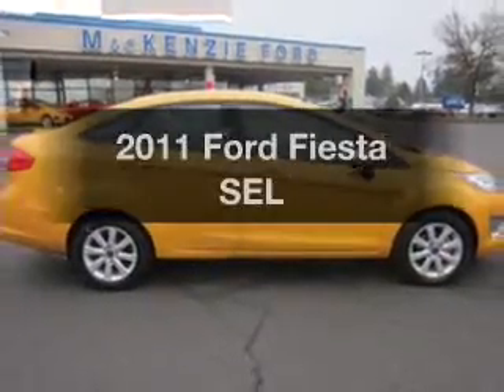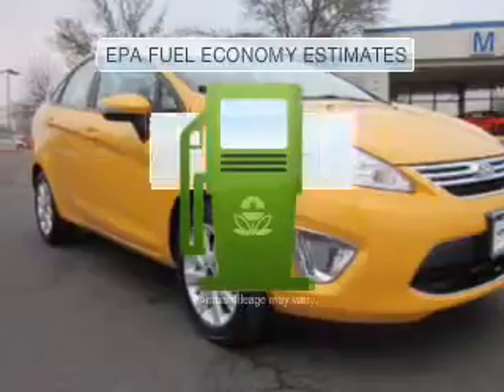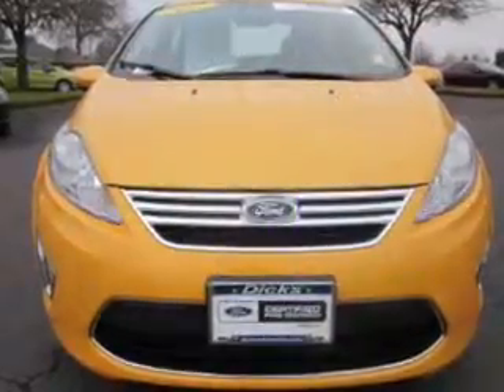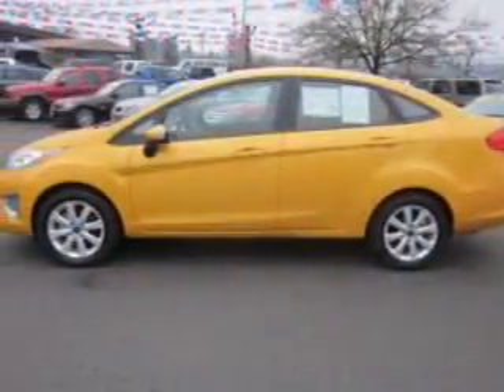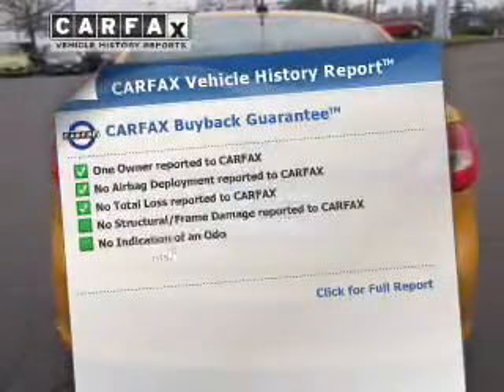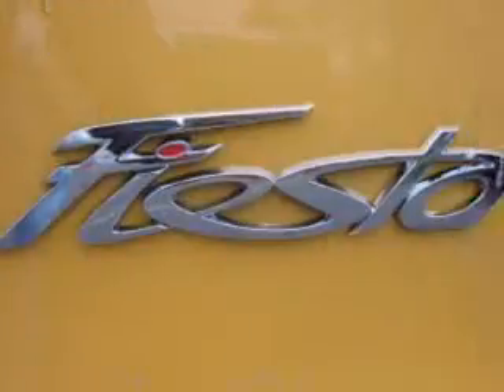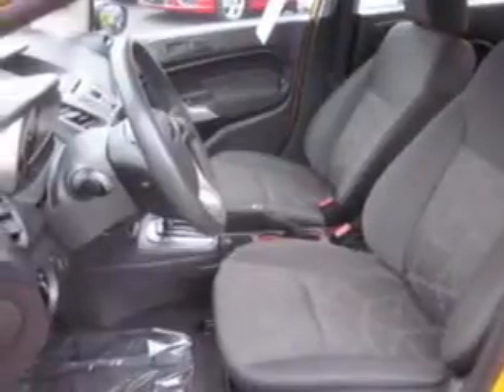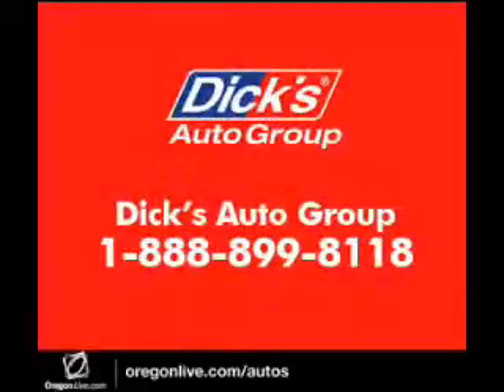2011 Ford Fiesta - Hillsboro OR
Year: 2011
Make: Ford
Model: Fiesta
Trim: SEL
Engine: 1.6 liter inline 4 cylinder 16 valve
Transmission: Automatic
Color: Yellow
Mileage: 18703
Address:
4151 S. E. Tualatin Valley Highway